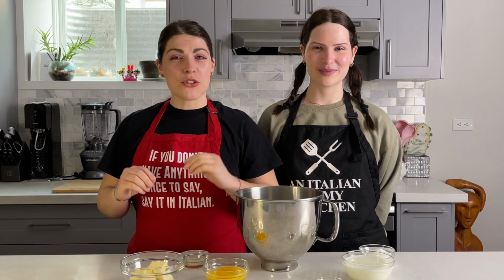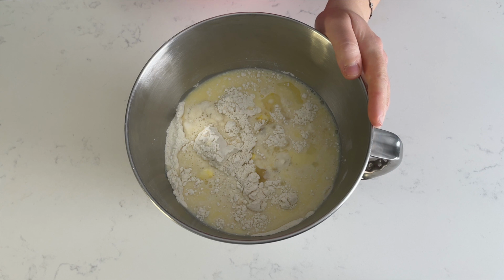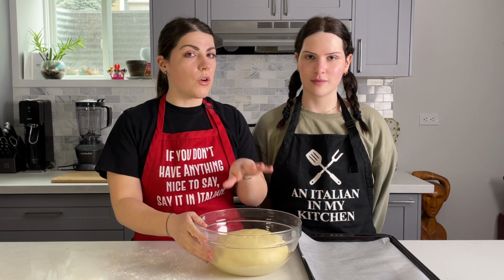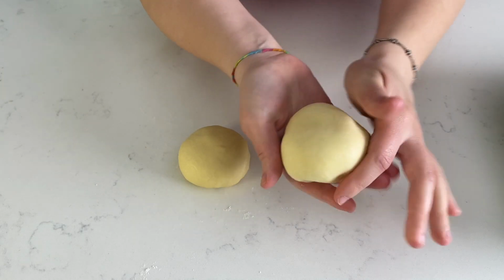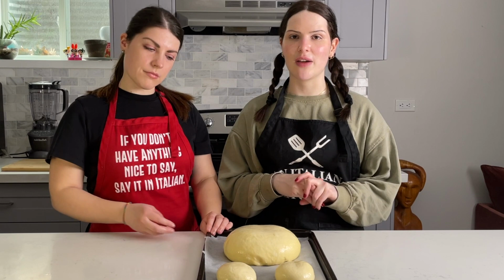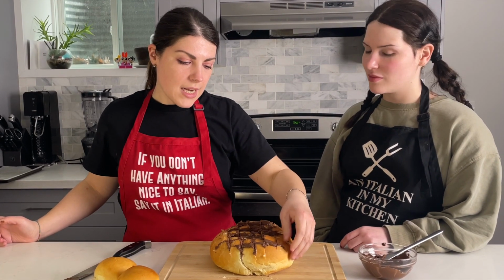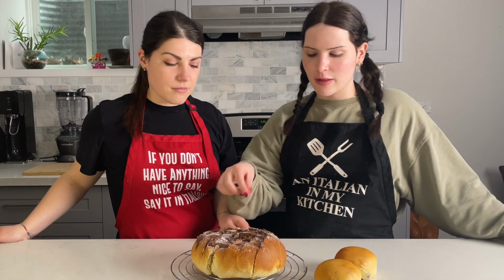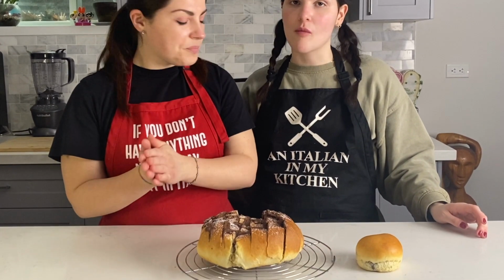We Made the Most Decadent Dessert! NUTELLA PULL APART BRIOCHE! - BREAD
Hello Friends!

We have this amazing Nutella Pull Apart Brioche recipe that we really need to pass on! It's an amazing one and you won't be disappointed!

INGREDIENTS:
1 cup milk
1/3 cup sugar
70 grams butter
1 3/4 teaspoons yeast
4 1/4 cups flour
1/4 teaspoon salt
2 eggs (room temperature)
1 tablespoon vegetable oil

It's a decadent dessert that will leave everyone feeling satisfied! Just look at Vanessa's face in the video and you'll understand! ;)

BUON APPETITO!